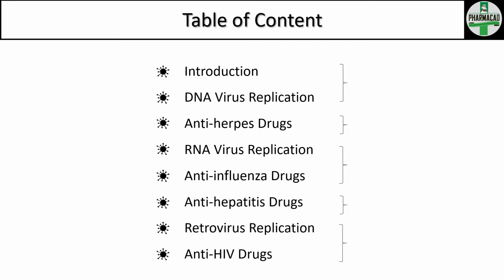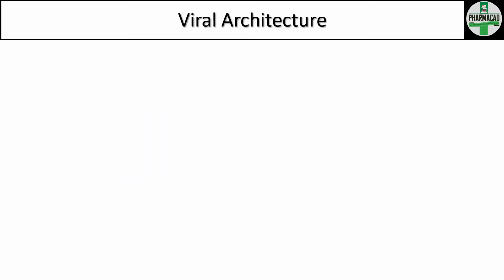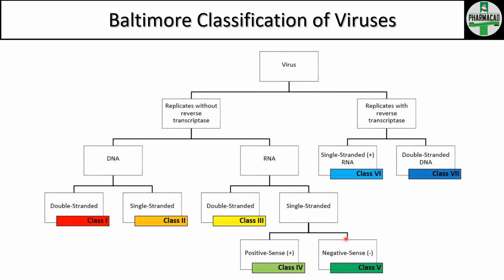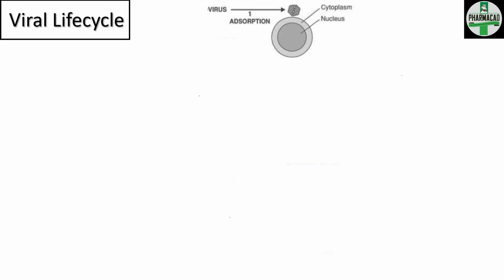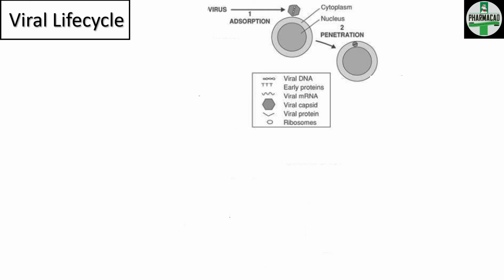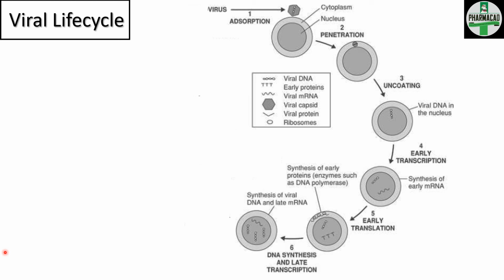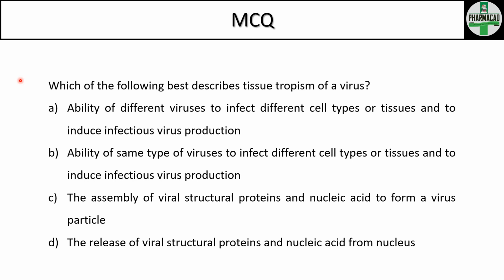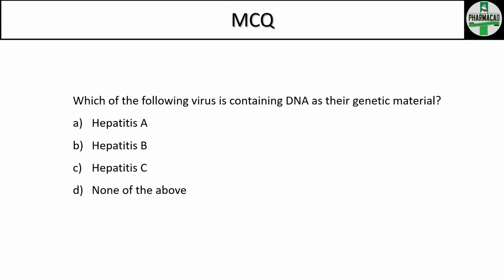Anti Viral Drugs Part 1/6 | Pharmacology | Medchem | GPAT NIPER BITS B Pharmacy | NTA PCI Syllabus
Pharmacad is a premier coaching academy for M Pharmacy & MBA Entrance exams in India (GPAT |NIPER | BITS | CAT | CMAT | CET etc) and B Pharmacy | D Pharmacy Semesters as per PCI Syllabus.

We have online & offline courses and also pre recorded courses on our Android/iOS Application.

Be a part of the change. Be, Team PHARMACAD.